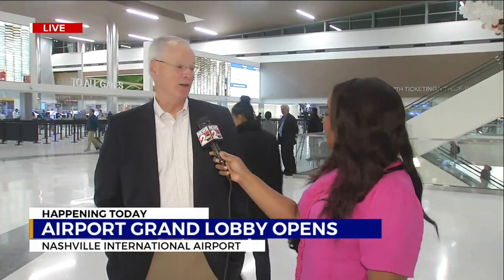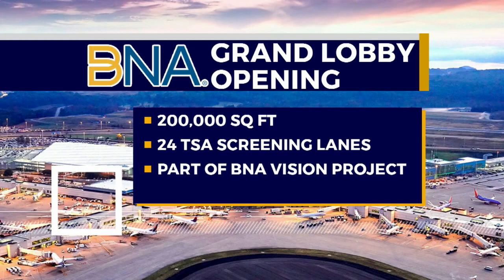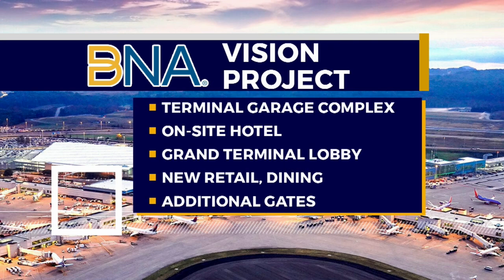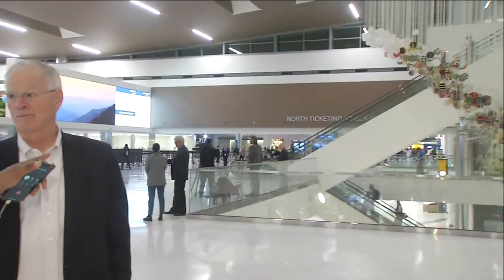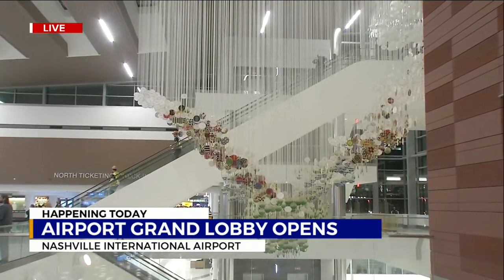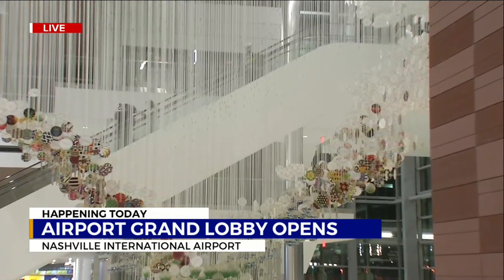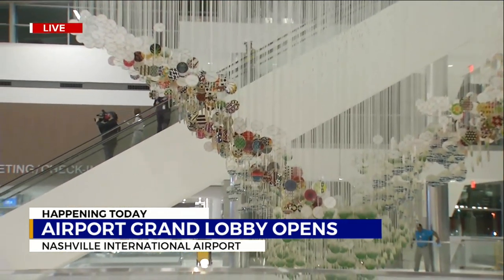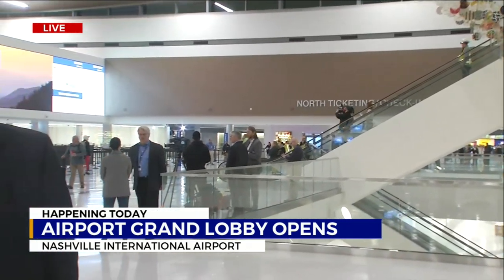BNA new grand lobby opens to the public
Passengers at Nashville International Airport are finally getting the chance to experience a new entryway that has been years in the making.